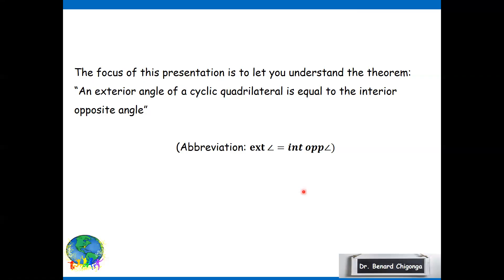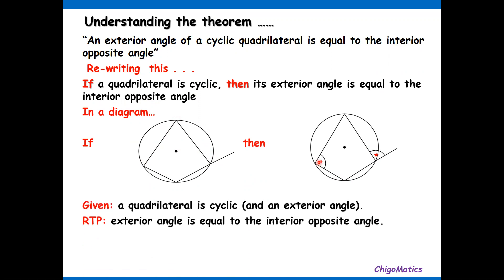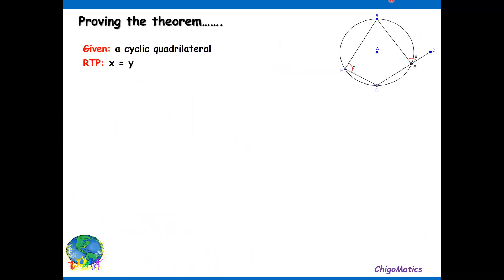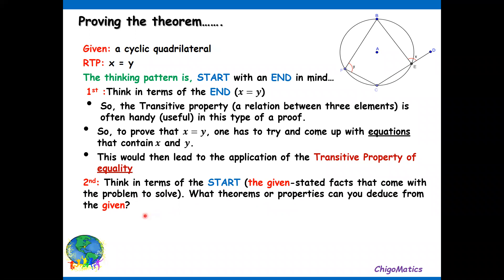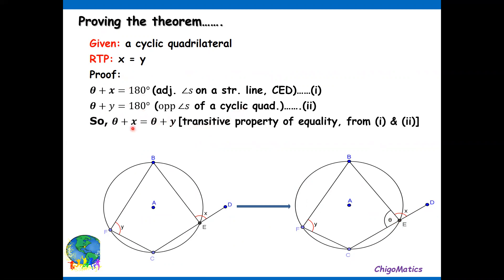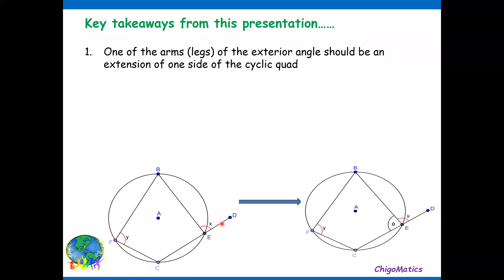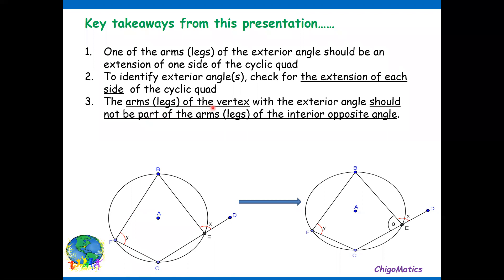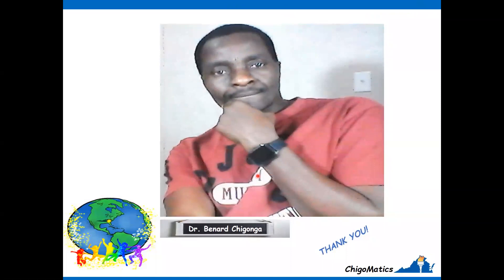An exterior angle of a cyclic quadrilateral is equal to the interior opposite angle.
If a quadrilateral is cyclic, then its exterior angle is equals to the interior opposite angle. The adjacent angles on a straight line and opposite angles of a cyclic quad theorem together with the transitive property of equality are instrumental in the proof of the theorem. This video provides the proof of the theorem, please watch on!